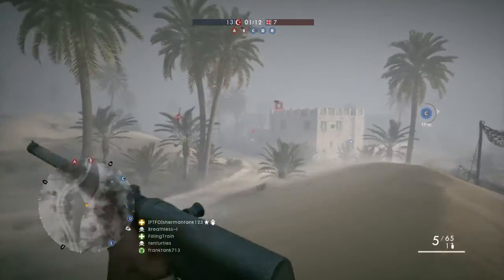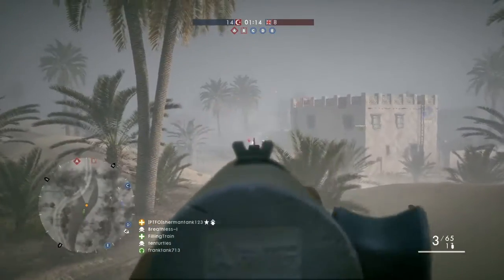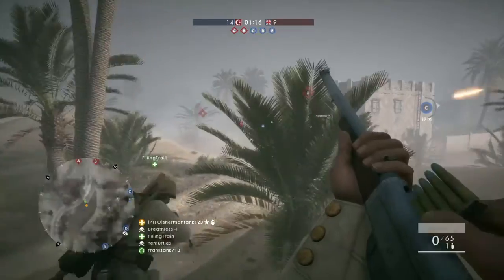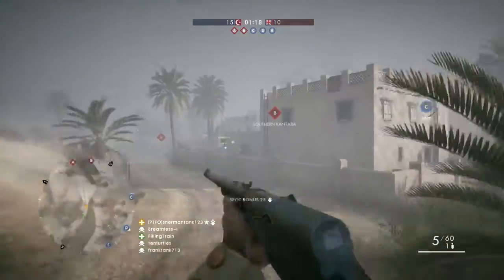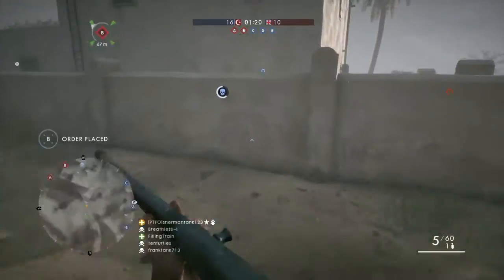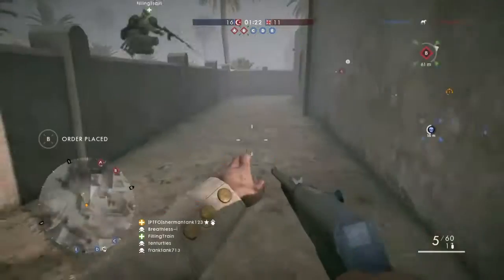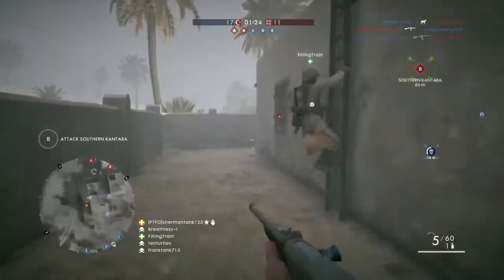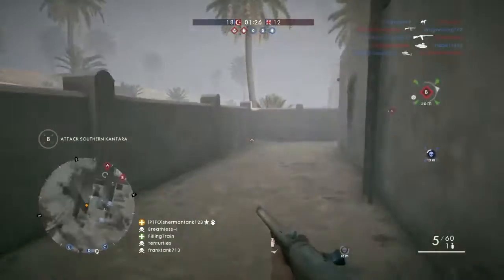Battlefield 1 has the Community test environment (short news update)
Hello YouTube P Sherman Wallaby Tank gaming here and in todays video I have some great news.